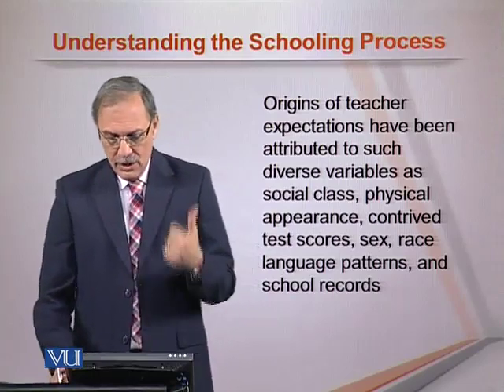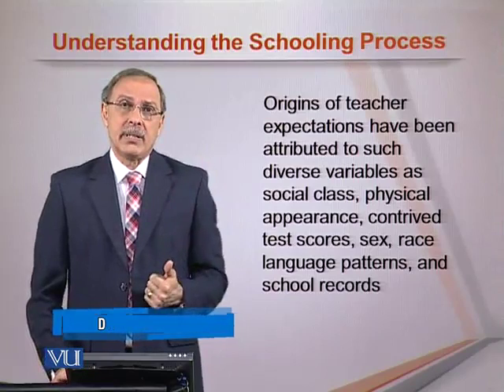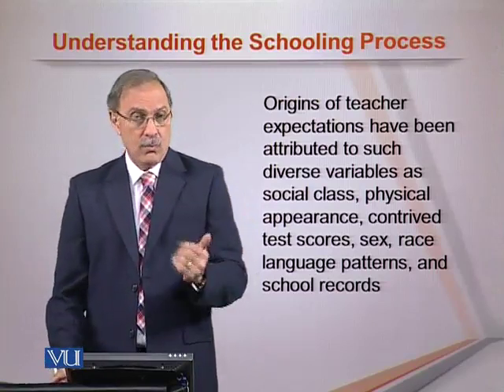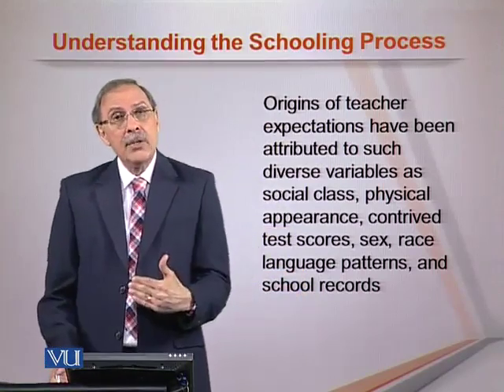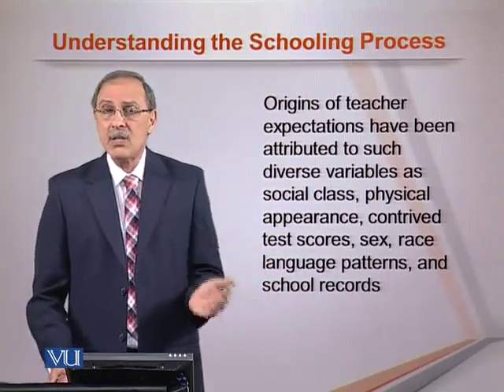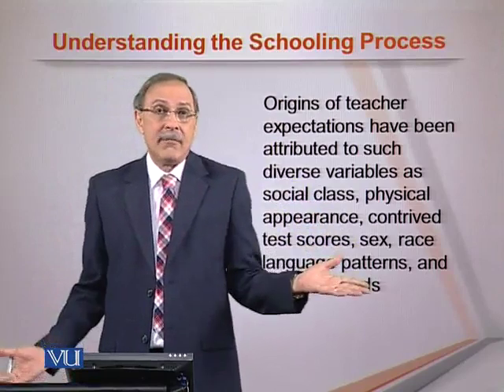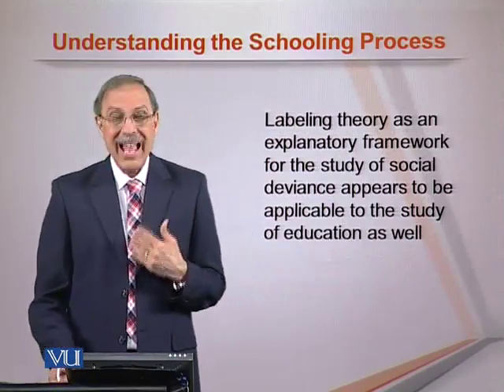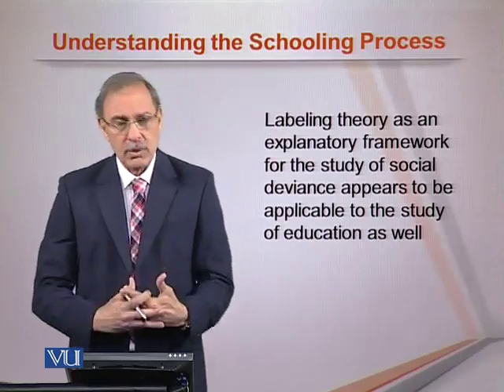EDU101_Topic136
Topic: